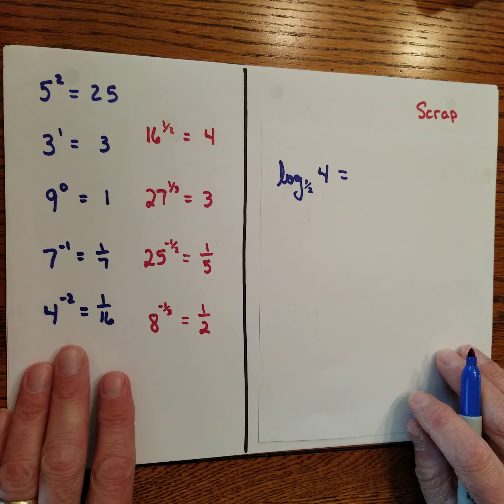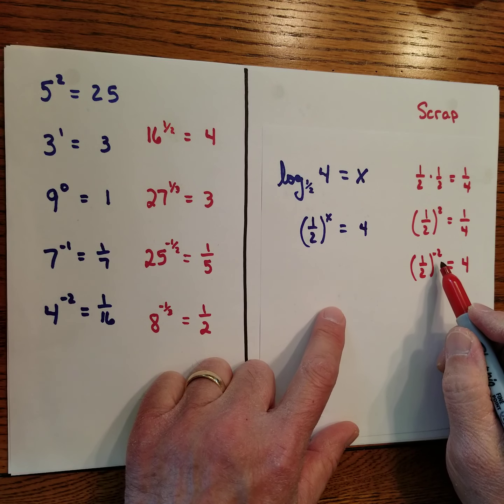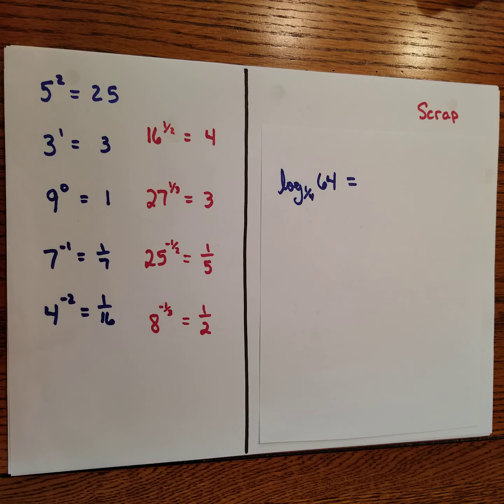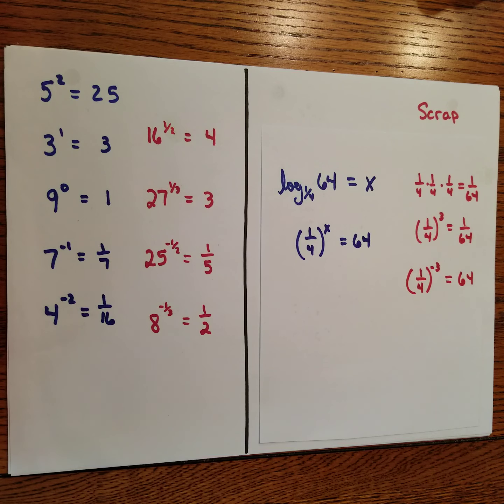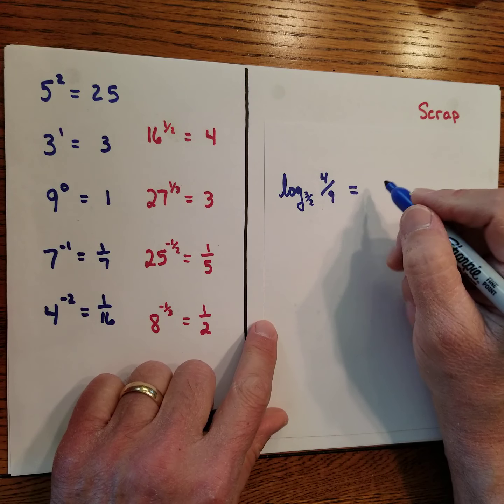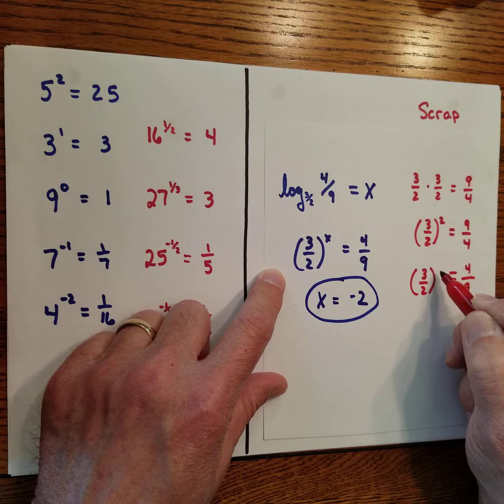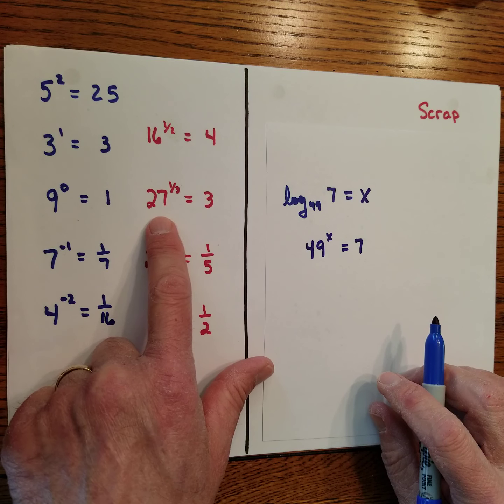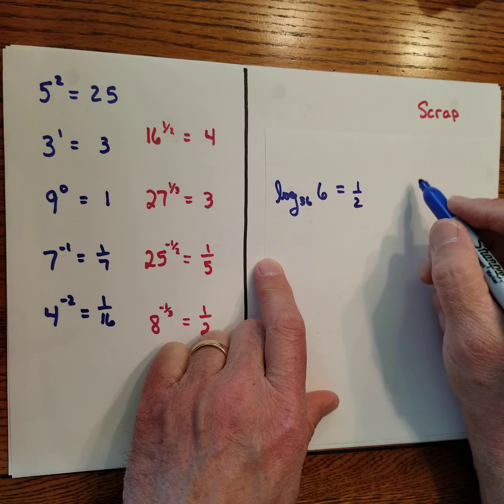Chuck Theado Logarithms #3